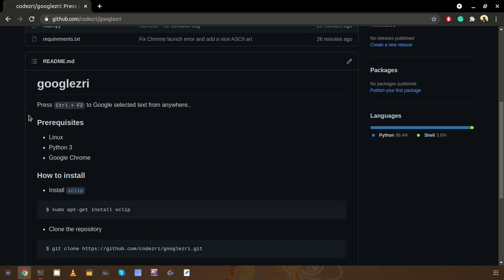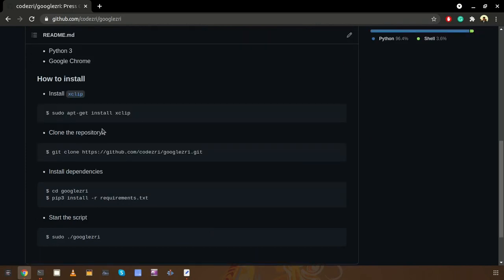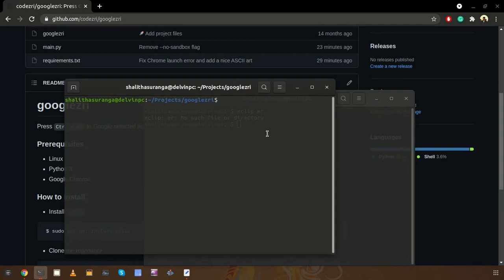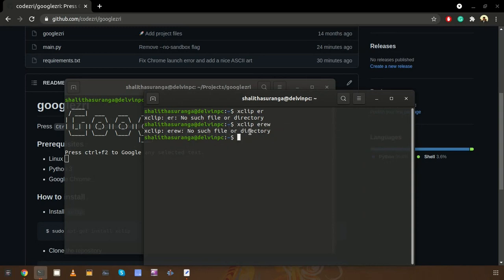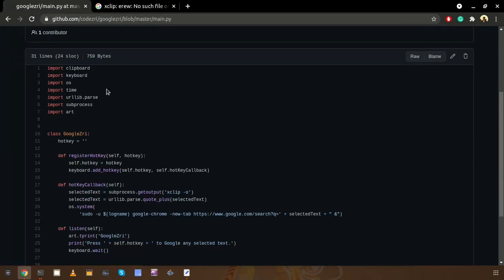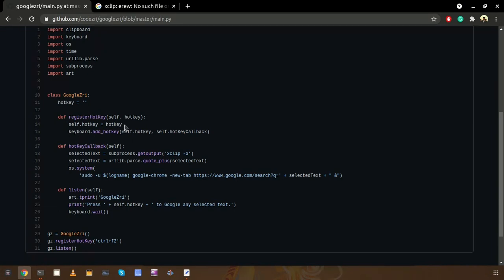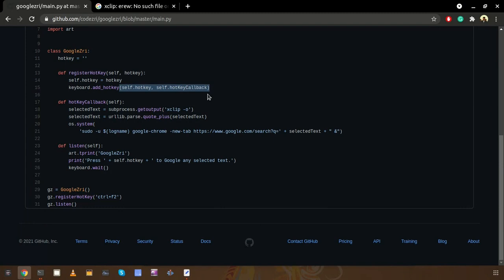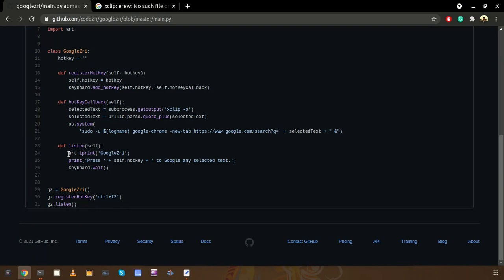How to Google Any Selected Text with a Keyboard Shortcut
We typically search selected texts with Google by copying them to a new browser tab manually. The GoogleZri script will automatically google any selected text with Ctrl + F2 hotkey. You can indeed customize the hotkey and browser as you with.